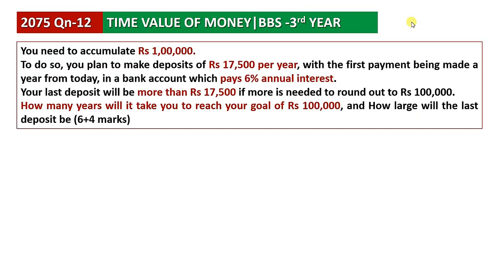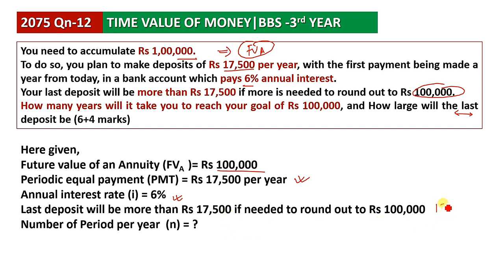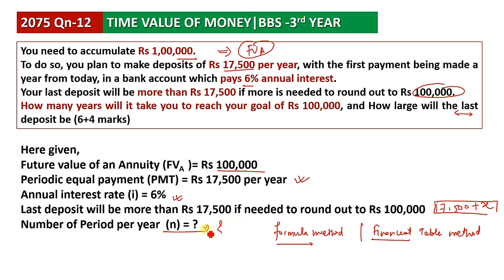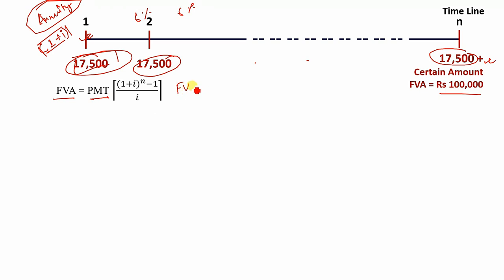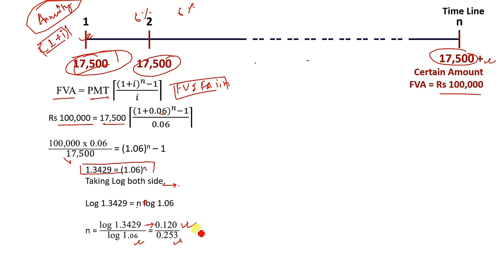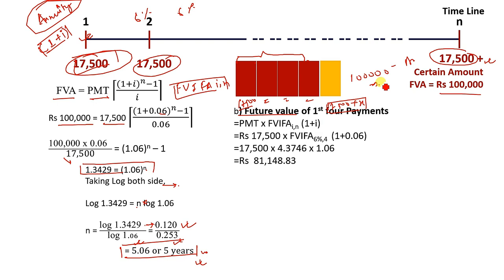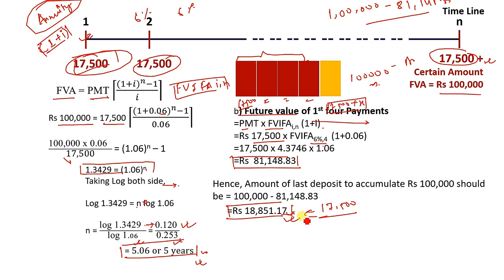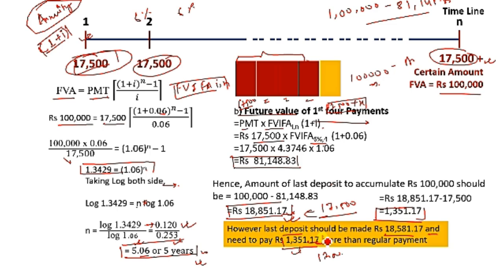BBS 3rd Year Finance Old Course | Time Value of Money 🎯 20765TU Solution 📚 | Financial Management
Welcome to our detailed analysis of the Time Value of Money concept through the 2075 TU Solution for BBS 3rd Year Financial Management. In this video, we will break down the solution to a key problem related to the time value of money, helping you grasp its application and importance in financial decision-making.

📌 What’s Covered:

Explanation of the Time Value of Money principle
Step-by-step solution to the 2075 TU numerical problem
Key formulas used in calculating present and future values
Practical examples to illustrate the concept
This video is an essential resource for BBS 3rd Year students looking to understand the time value of money and prepare for their exams effectively.